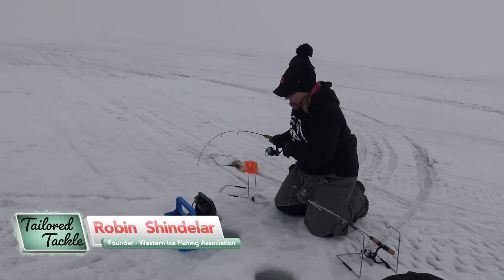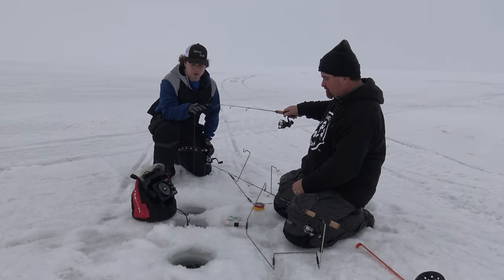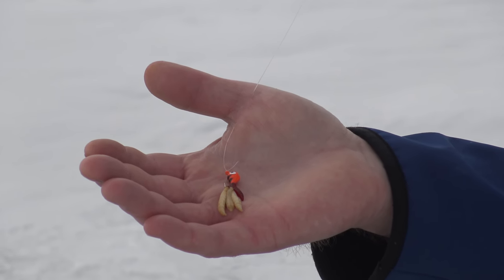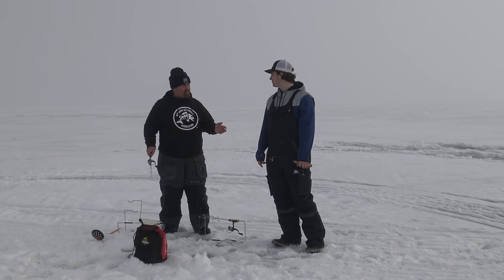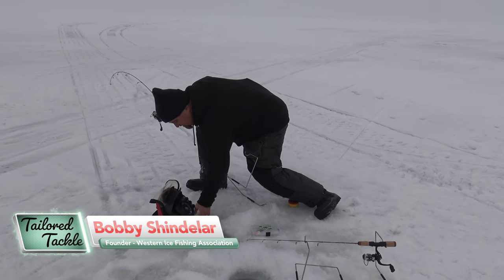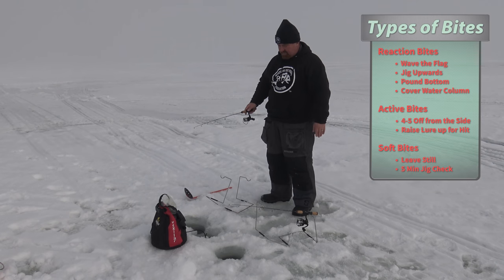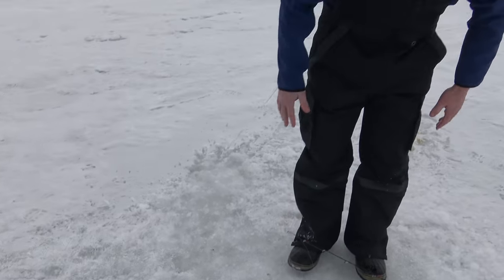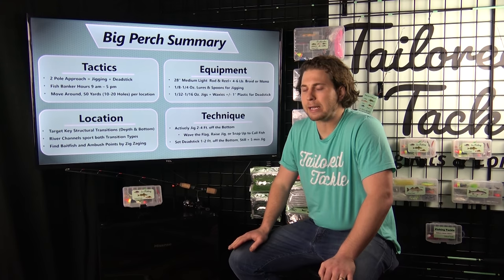Ice Fishing Perch How to Ice Fish JUMBOS - Tailored Tackle Ice Fishing 2019 - Episode 1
Ice Fishing Perch! Learn How to Ice Fish for Jumbo Perch. Tailored Tackle Ice Fishing 2019 is filled with ice fishing tips and ice fishing how to info. Episode 1 teaches you how to ice fish for Perch ANYWHERE!

This full length fishing video covers the Perch ice fishing equipment, tactics, techniques and strategies for locating Perch. Tailored Tackle's beginner ice fishing series covers all the basics plus intermediate and advanced topics to improve your fishing. Ed Hitchcock and the Tailored Tackle team travel to Lake Cascade, Idaho, partnering up with pro-staffers Robin & Bobby Shindelar.

Perch Ice Fishing Time Stamps
Tactics: 3:46
Equipment: 10:50
Location: 14:57
Techniques: 22:05

Tailored Tackle Fishing Kits & Combos

• Teaching Beginners How to Fish
• Helping Fisherman Target New Species
• Explaining Advanced Fishing Tactics & Techniques

Our fishing gear and educational content is developed by pro's to advance your angling skills. We cover basic, intermediate and advanced fishing concepts through step-by-step instructions and examples. Tailored Tackle goes above and beyond your typical fishing show. Our team gets down to the exact details of what equipment we use, where we locate fish, and how we implement tactics & techniques to land fish. All this detail gets wrapped up into the over arching principles and concepts that catch you more fish. Our products and content are tested and proven by our expert network of fishing guides and enthusiasts. We only offer the tackle and information you need to be successful out on the water!